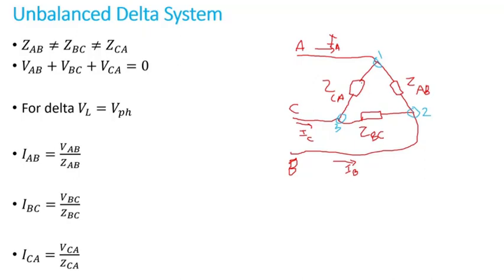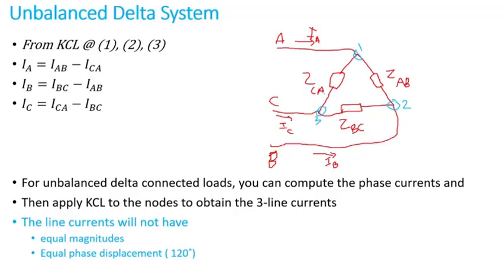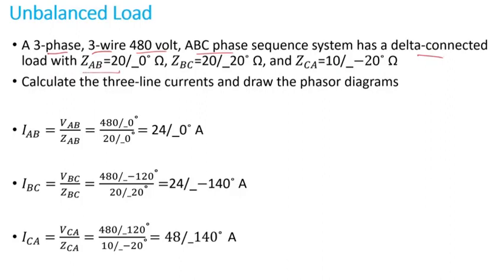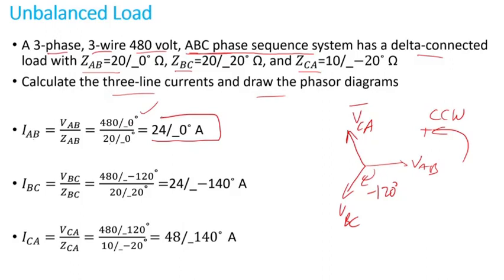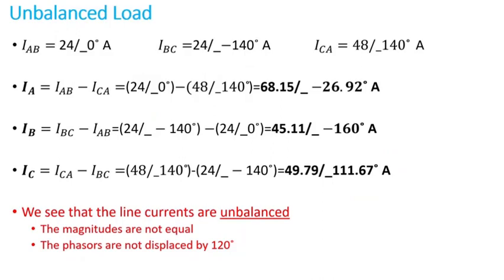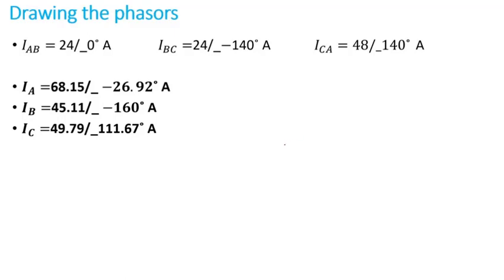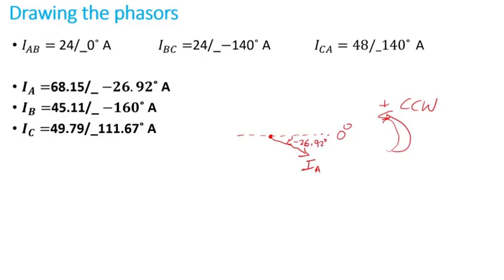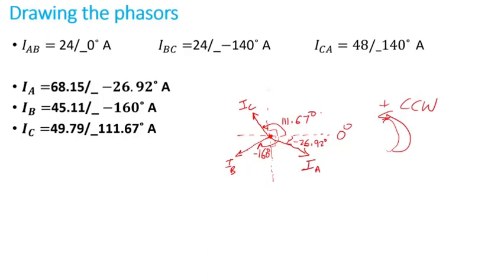Unbalanced Delta Systems | Engineering Simple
This video shows an unbalanced delta system. Under unbalanced conditions, the line currents will be unbalanced. That is, they will have unequal magnitudes and unequal phase displacements.